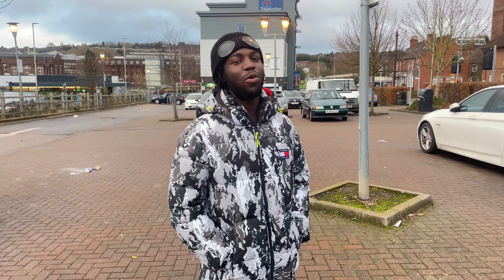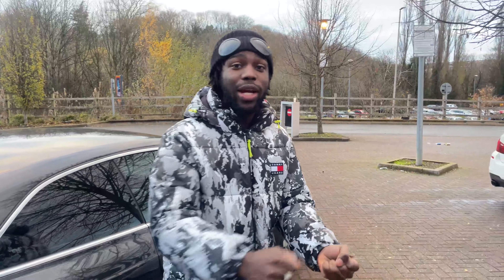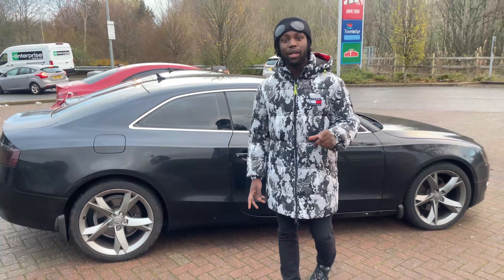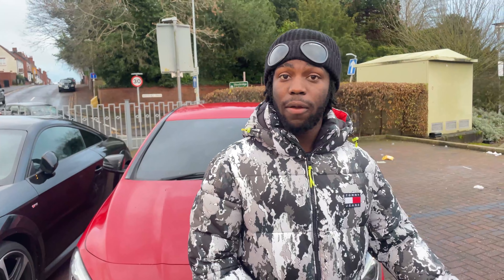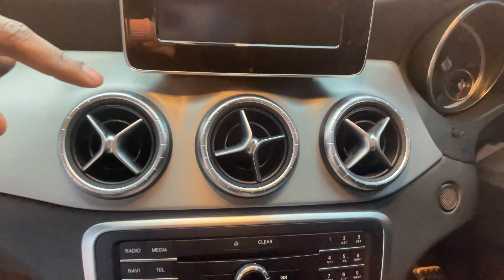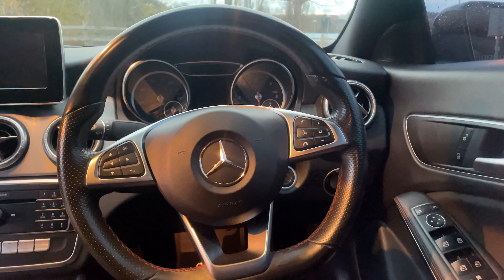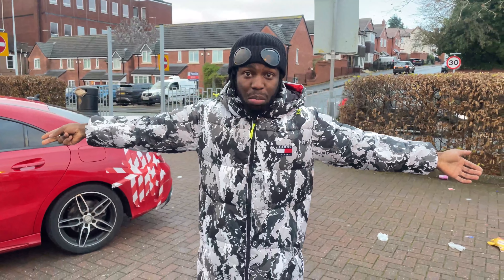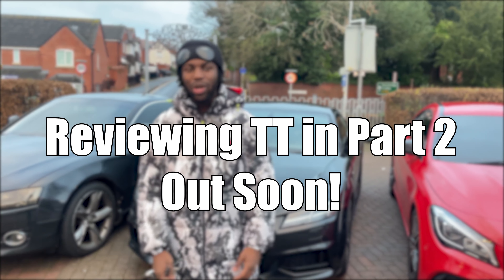Revealing All My New Cars... (I hate Mercedes)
Hit 3,000 Likes for part 2...

I really like cars...

drillinz.myspreadshop.co.uk